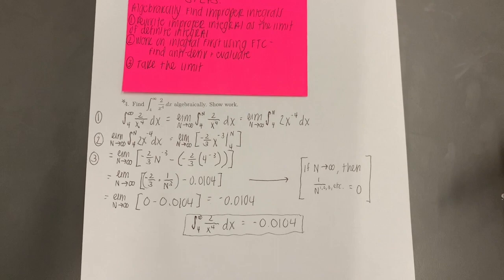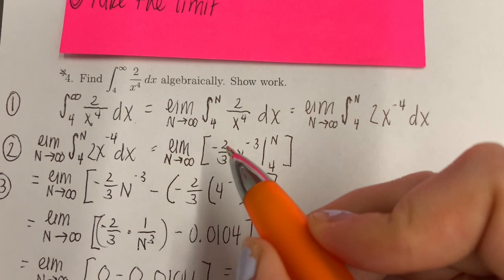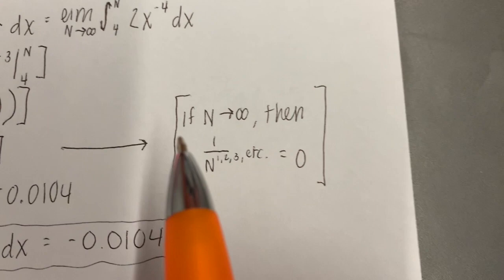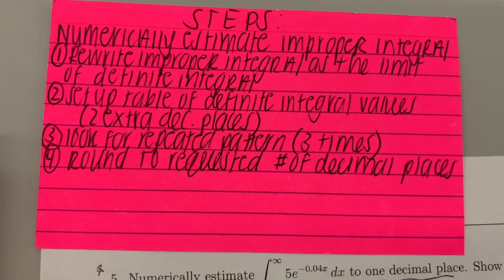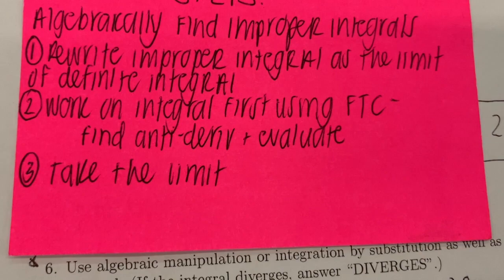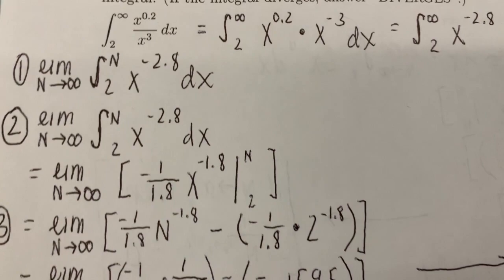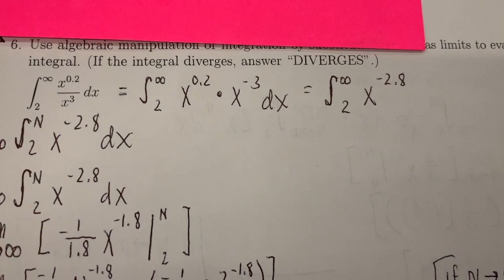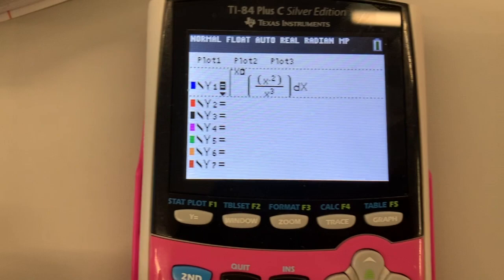Week 6 Quiz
This video is about Week 6 Quiz